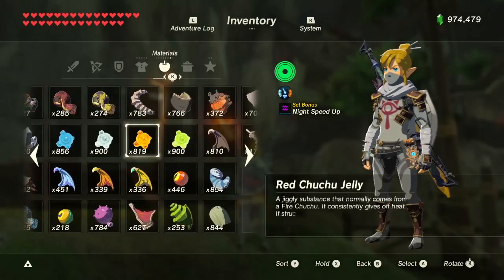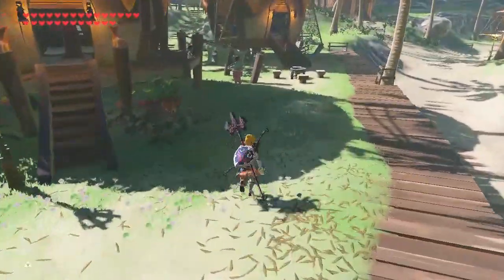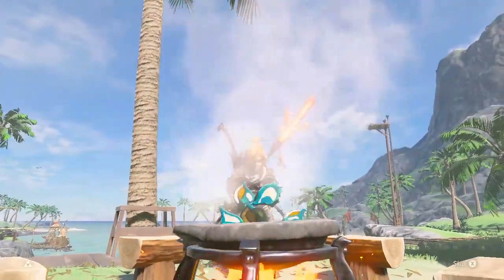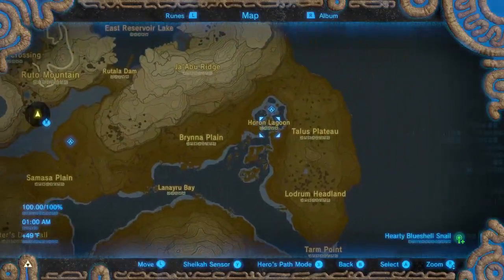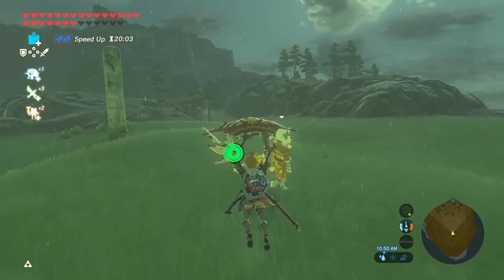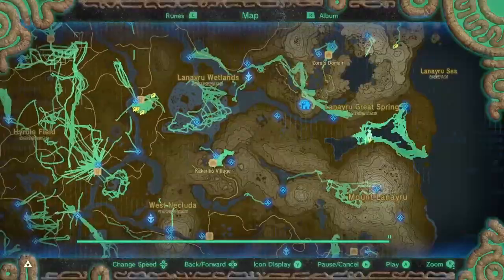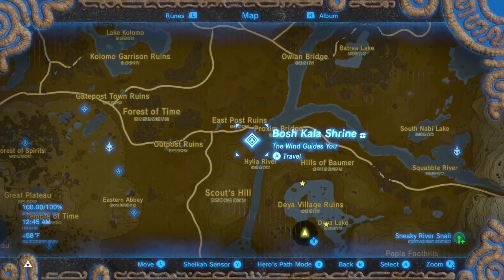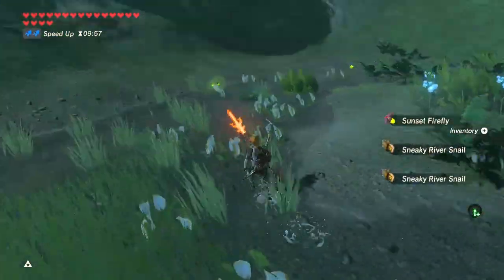Farming Sneaky River Snails & Hearty Blueshell Snails in BotW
Sneaky river snails and hearty blueshell snails aren't too bad find. You need to farm 1 hearty blueshell snail for the "What's for Dinner" side quest , and you need sneaky river snails to upgrade the Sheikah gear. We'll learn my favorite place to farm both of them, but also how to use that to farm other materials at the same time!

Equipment I used in this video:
Elgato Stream Deck
The Turbo Controller I Use: